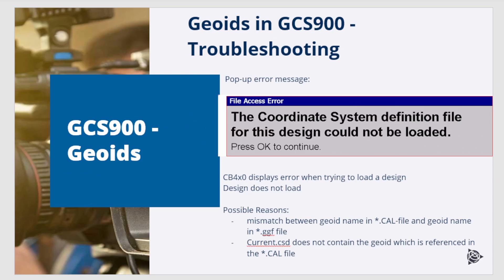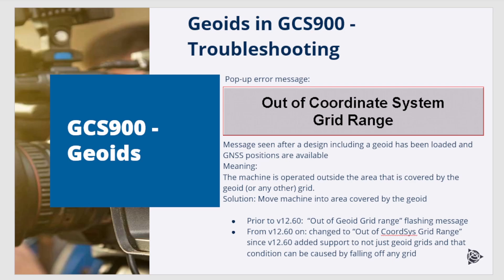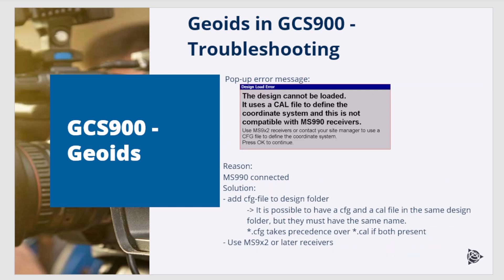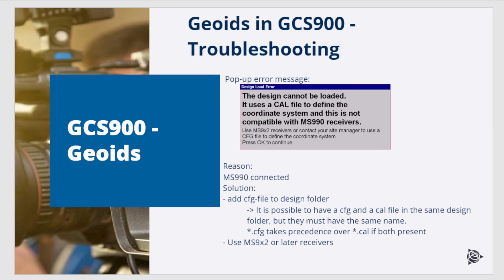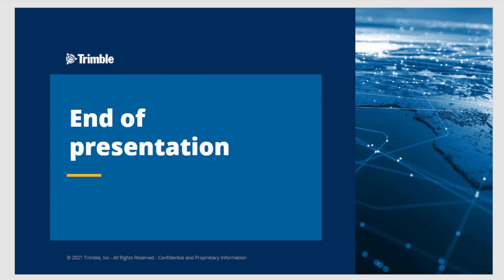Trimble GCS - Geoid support error messages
This video provides a short overview on geoid support error messages in GCS900